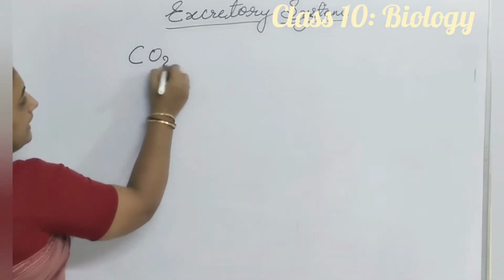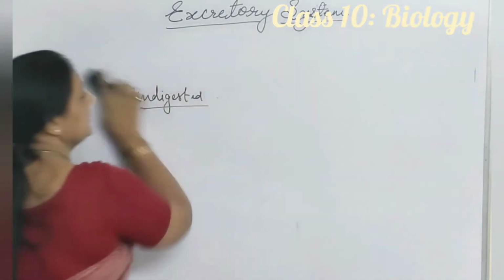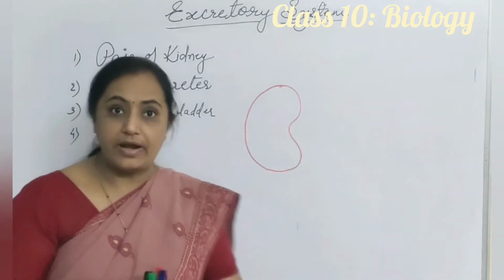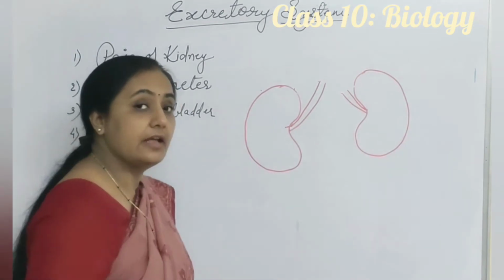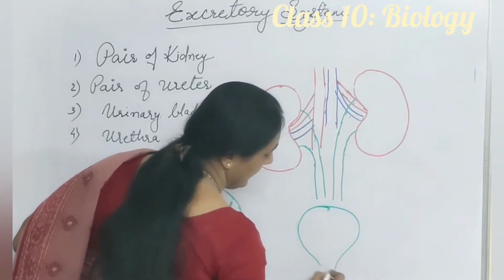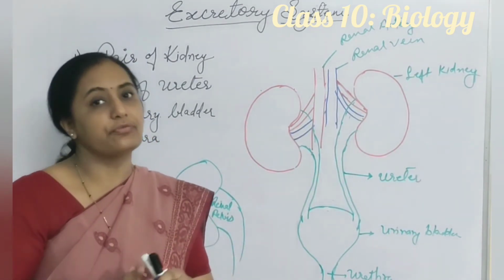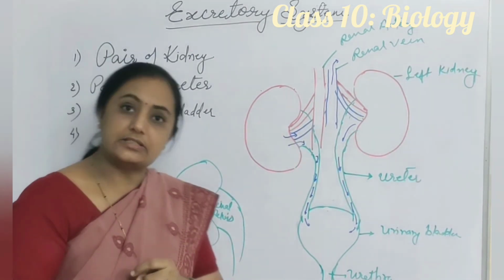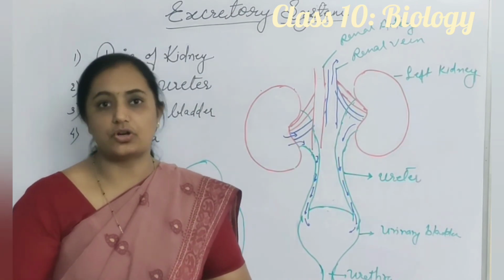Class 10 Biology Life Processes : Excretion (part 1)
In this video Mrs Sunita Mehta will guide you to score excellent marks in your class 10 Biology Board Exams.

In this video you will learn about one of the essential life processes that is excretion.

 You will come to know about human excretory system, organs included in human excretory system and it's mechanism.